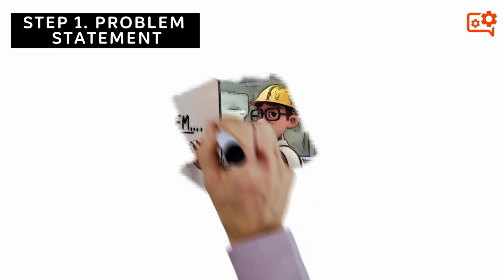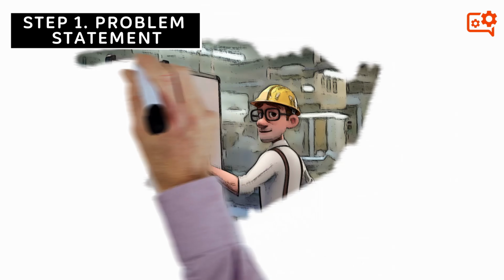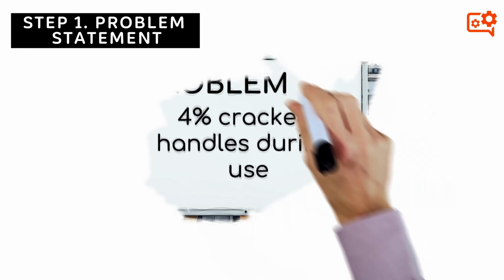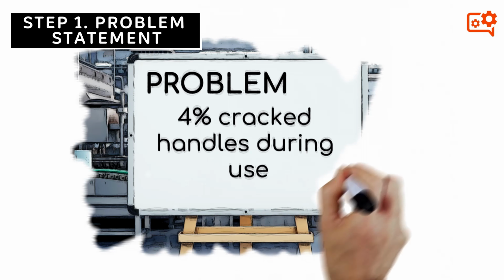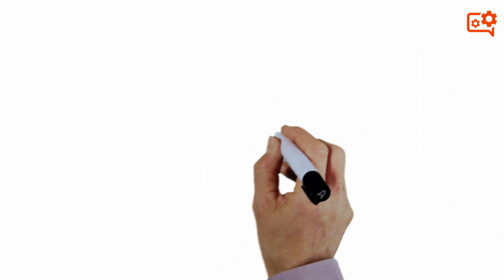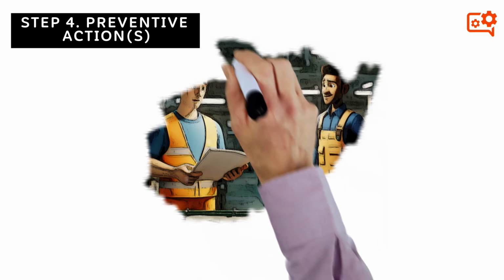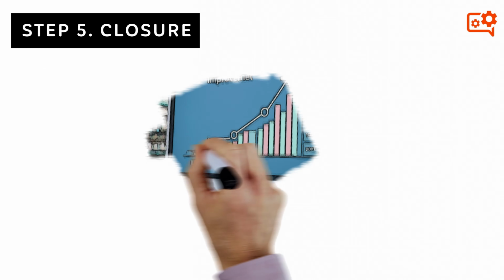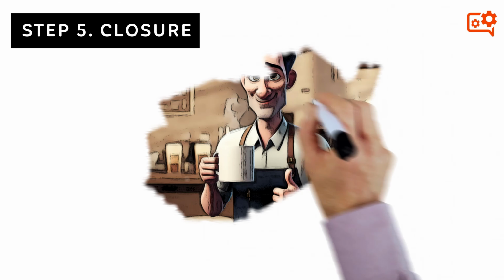Corrective Actions Preventive Actoins Step-by-Step I Best Practice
▬ Description ▬▬▬▬▬▬▬▬▬▬

Master the essentials of Corrective Action and Preventive Action (CAPA) with this clear, step-by-step guide. Whether you’re new to quality management or looking to strengthen your problem-solving approach, this video breaks down CAPA into simple, actionable steps. Learn how to identify root causes, implement effective solutions, and prevent issues from recurring. Elevate your organization’s quality culture with proven CAPA practices!

00:00 - Intro
00:18 - Definition
00:36 - Business Case
00:52 - Step 1: Problem Statement
01:14 - Step 2: Root Cause Analysis
01:33 - Step 3: Corrective Actions
01:52 - Step 4: Preventive Actions
02:10 - Step 5: Closure
02:25 - Outro

▬ Hashtags ▬▬▬▬▬▬▬▬▬▬